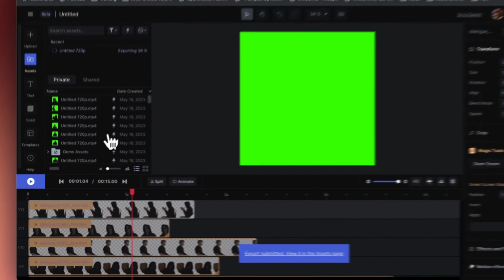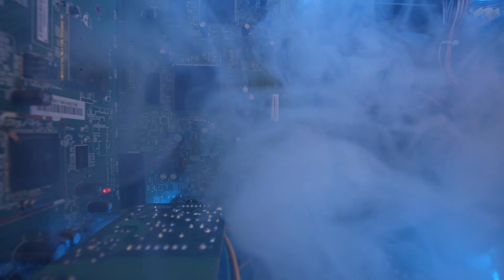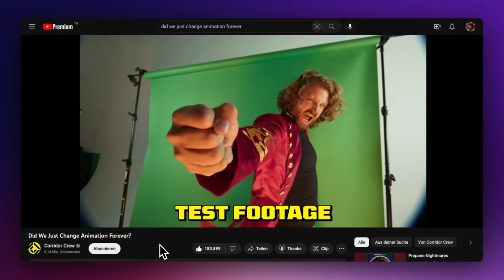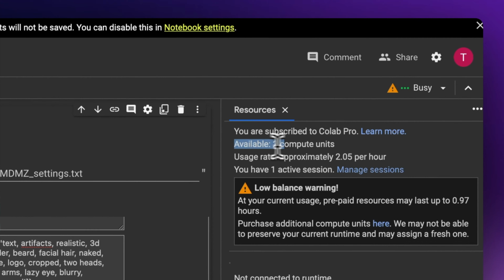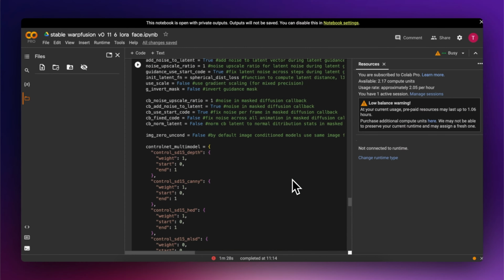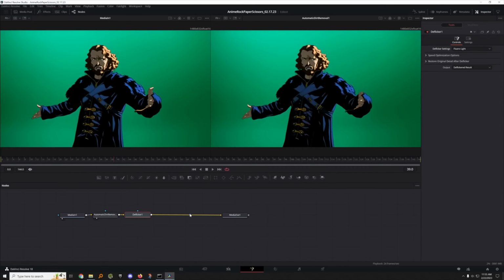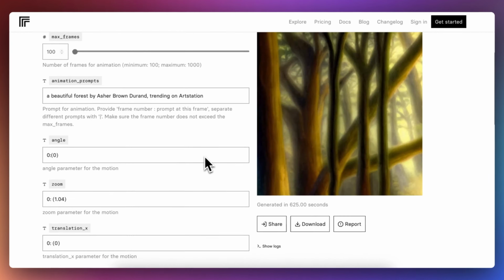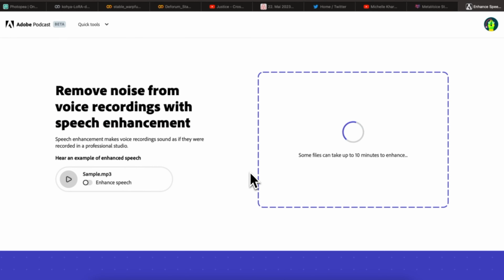I Spent 150h+ Making My Own Anime With AI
I spent 150h+ experimenting with img2img tools & more state of the art AI tech to create my own anime.

Skip the waitlist and invest in blue-chip art for the very first time by signing up for Masterworks

My Camera
My Lens
My Microphone
My Lighting

Tools Used:
- Stable Diffusion
    - WarpFusion
    - Temporal Kit
    - Multi Control Net
    - Deforum
- Runway ML Green Screen Removal
- Ebsynth
- ChatGPT
- Dreambooth
- Midjourney v5
- Metavoice
- Adobe Audio Enhancement